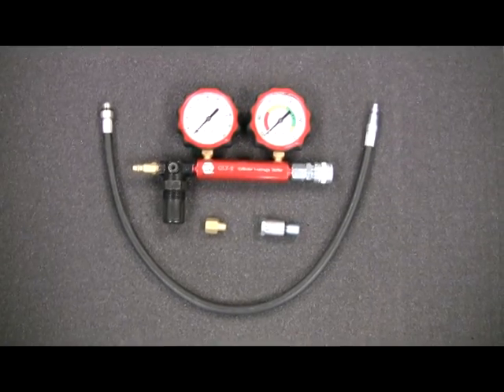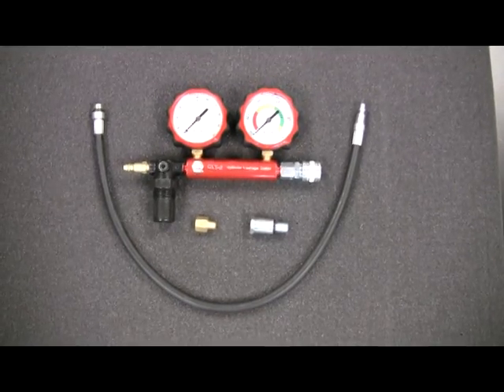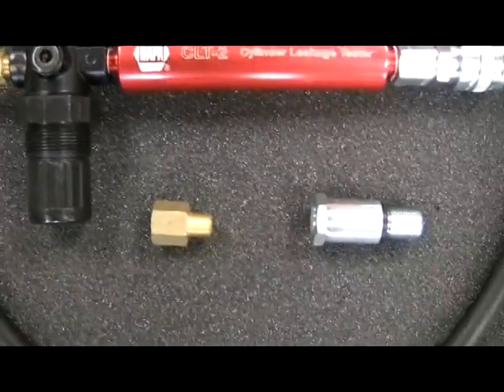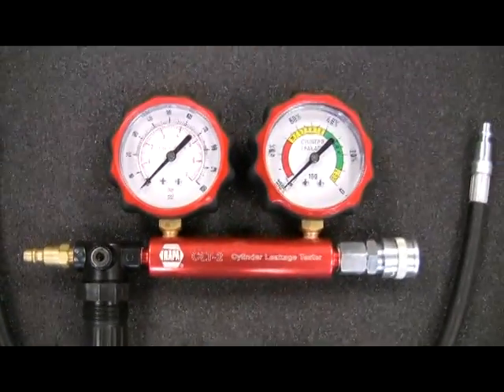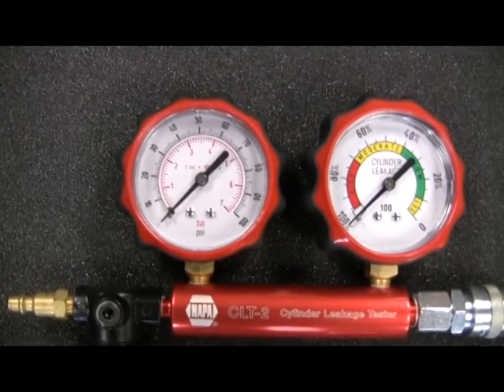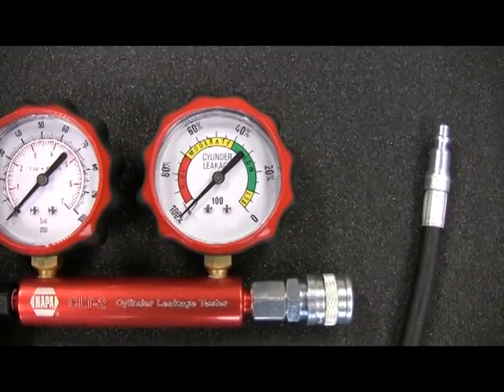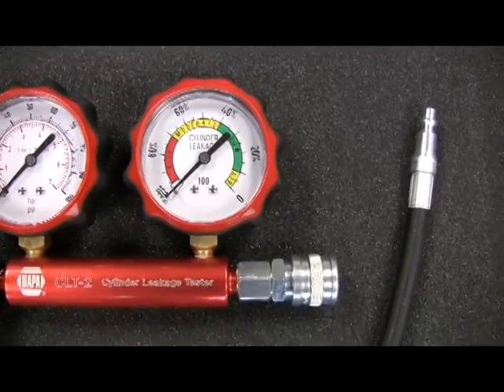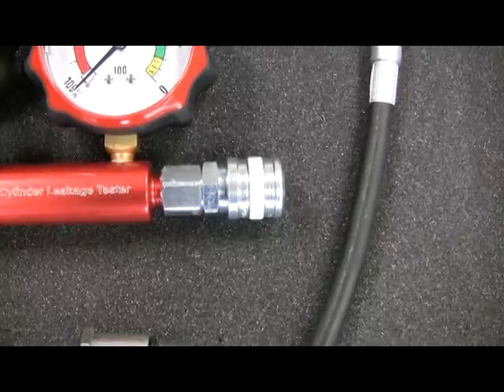NAPA Service Tools Cylinder Leak Down Tester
Designed To Measure The Ability Of An Engine Cylinder To Hold Compressed Air Using Shop Air Pressure & Supplements Compression Tester, Pinpoint Bad Valves, Worn Rings, Cracked Cylinder Walls, Blown Head Gasket; Furnished w/ Rubber Boots To Protect Gauges, Includes Precision Regulator w/ Combination Adapters, 26" Hose Assembly, 2 1/4" Special Gauge Has Multi-Colored Band For Measuring Low, Moderate & High Leakage; Scale Range Up To 100%, Second Gauge Has Dual Scale w/ Ranges Up To 100 psi & Up To 7 Bar, Allows Technician To Monitor Input Airline Pressure  NAPA part number: SER CLT-2